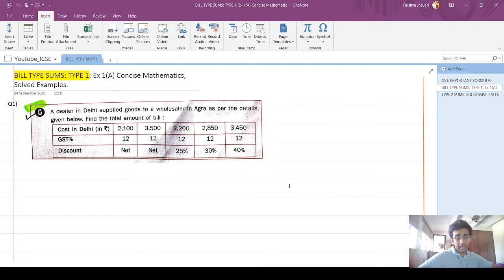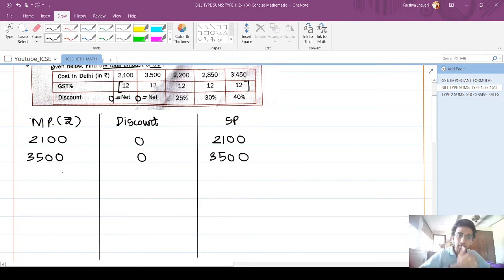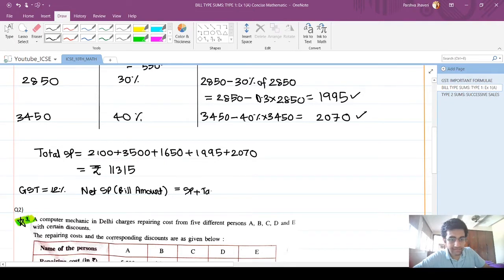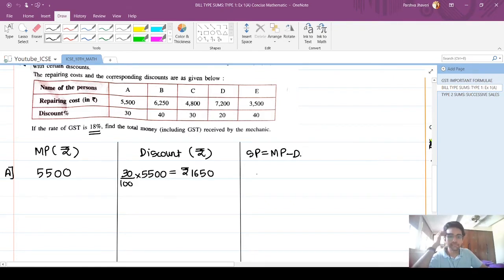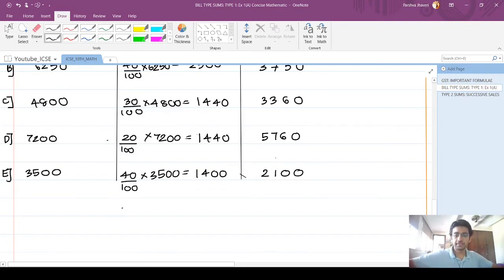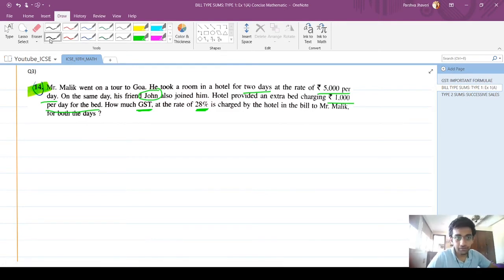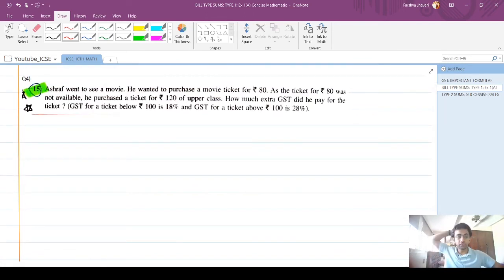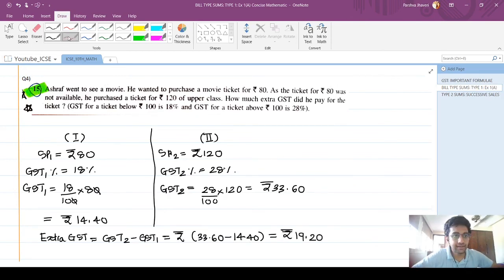ICSE 10TH MATH | GST PART 2 | BILL TYPE SUMS | Learn GST in 35 mins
In this video you’ll learn how to solve the total bill type sums from the GST Chapter of ICSE Concise Mathematics 2020 edition.

---VIDEO CONTENT---
In order to get the best out of this video:
• Keep a notebook with you.
• Try focusing on understanding the steps, don't worry about calculations.
• I have picked up certain specific sums to help you master the exercise in the least amount of sums.

---IMP LINKS---
Half-knowledge is more dangerous than no knowledge at all. Use these links to watch the other videos in this chapter playlist.

---SOCIAL MEDIA---
Follow @icsewithpj on Instagram to learn more about my posting schedule. I’ll also be posting some important ICSE tips, time management skills and self-care techniques that helped me (& will help you) to get your dream percentage in the ICSE boards.